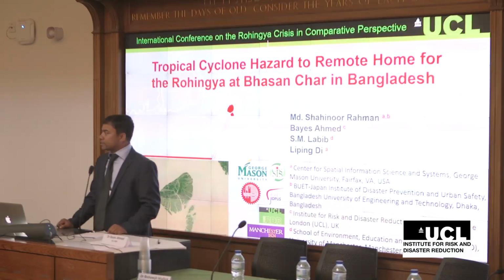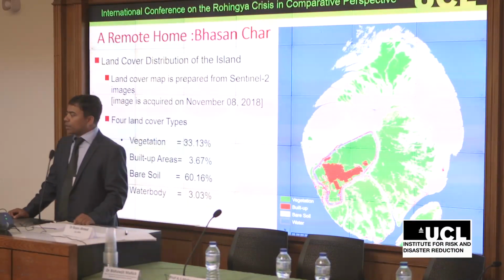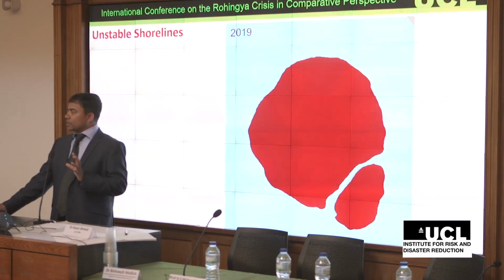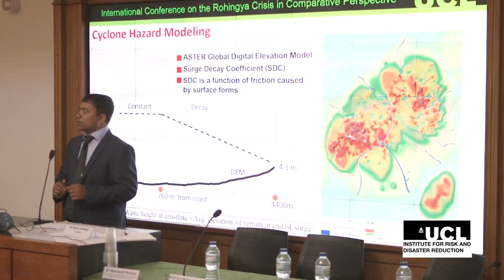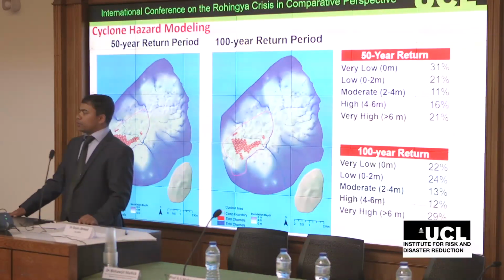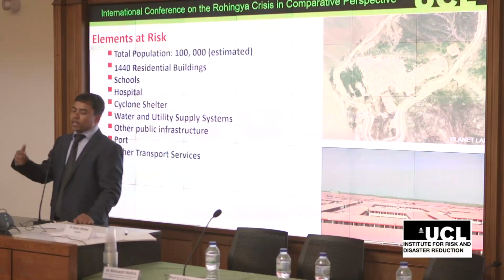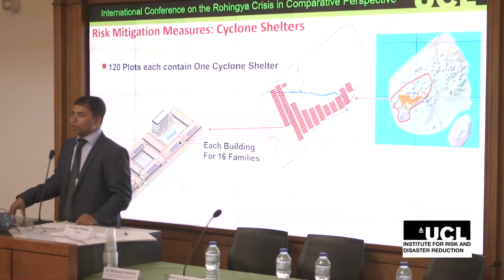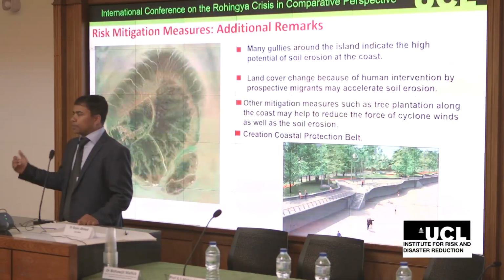UCL Rohingya Conference_Shahinoor Rahman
Md. Shahinoor Rahman (Assistant Professor, BUET-Japan Institute of Disaster Prevention & Urban Safety, Bangladesh University of Engineering and Technology) talked on "Tropical Cyclone Hazard to Remote Home for the Rohingya at Bhasan Char in Bangladesh" at the UCL International Conference on the Rohingya Crisis in Comparative Perspective on 4 July 2019.